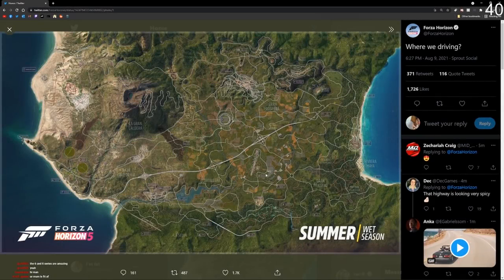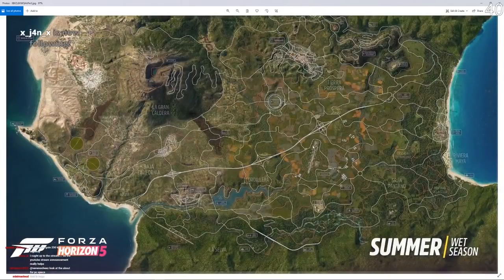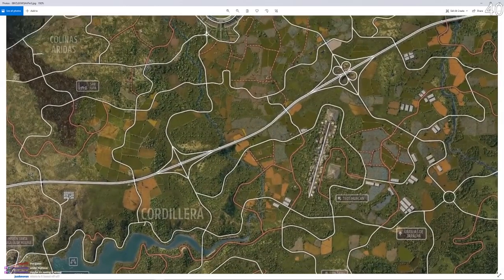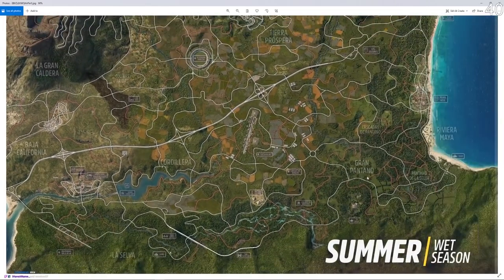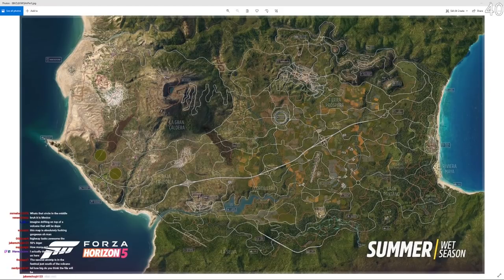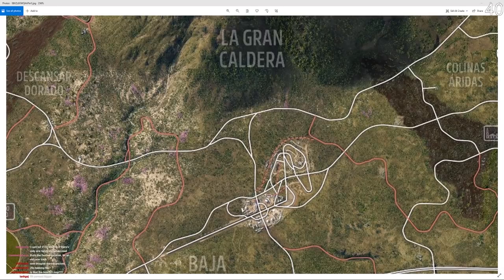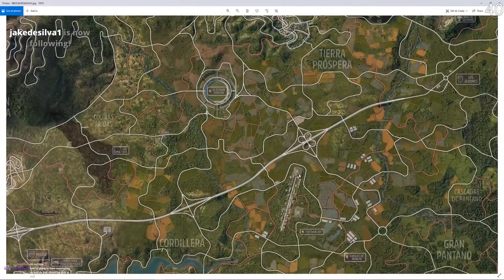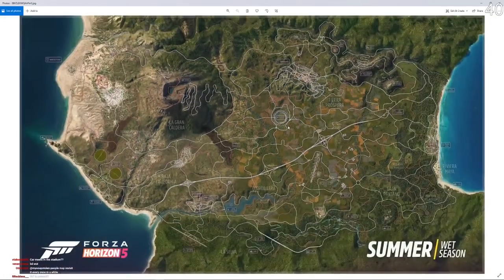NEW FORZA HORIZON 5 MAP WITH AIR STRIP, VOLCANO, RACE TRACK, HIGHWAY AND MORE